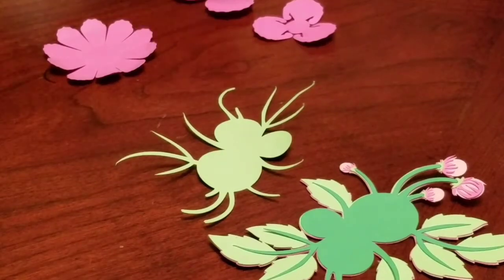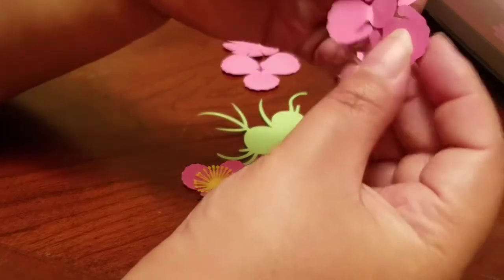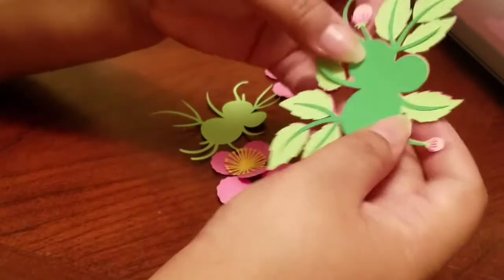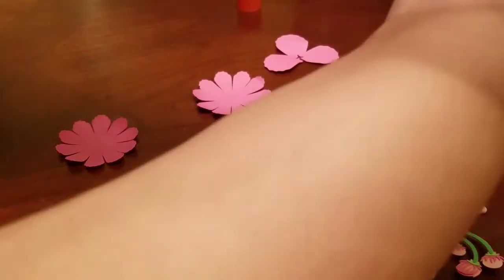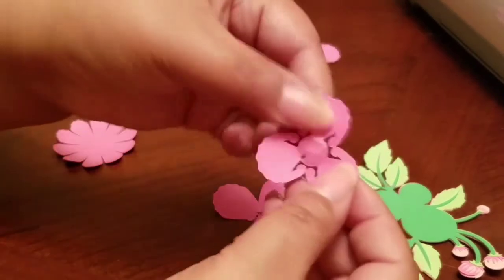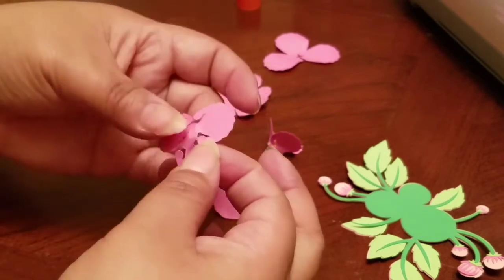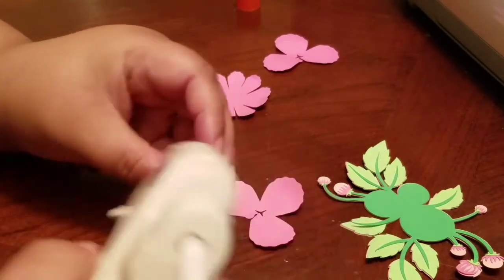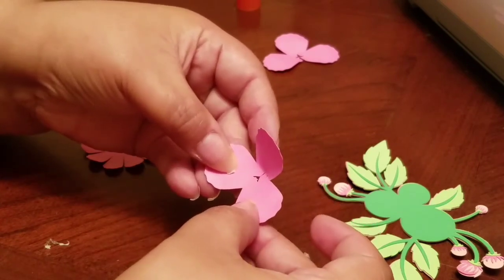Cricut for noobs peony corsage Part 1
This is a tutorial on how to make the mothers day corsage.